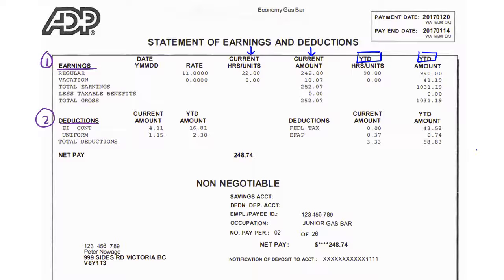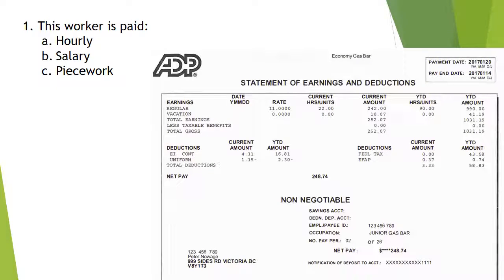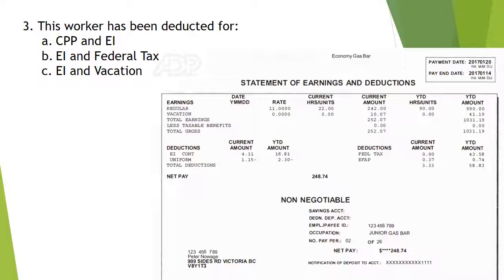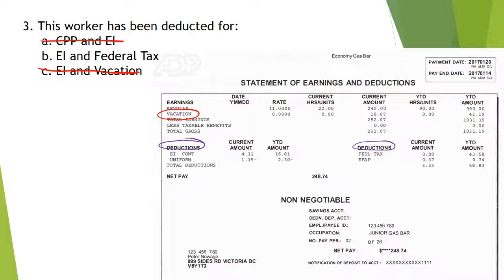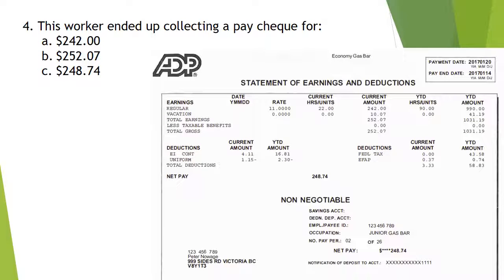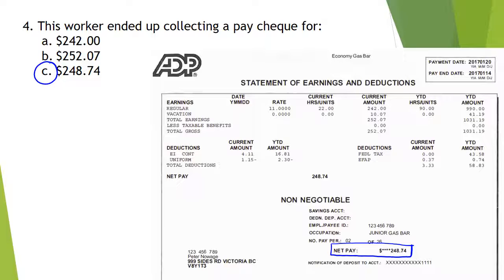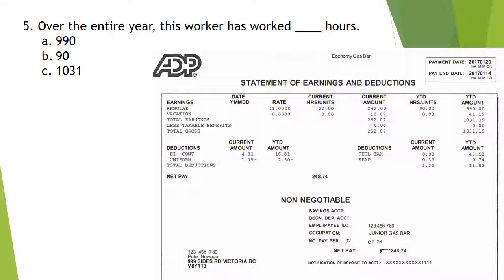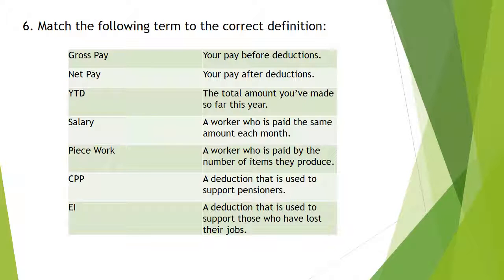Unit 8 Lesson 1 - Self Marked Quiz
FPC 10

Solutions for the self marked quiz in Unit 8 Part B - Lesson 1.